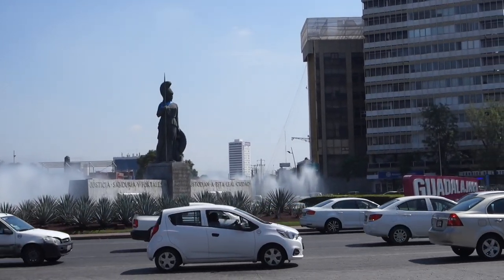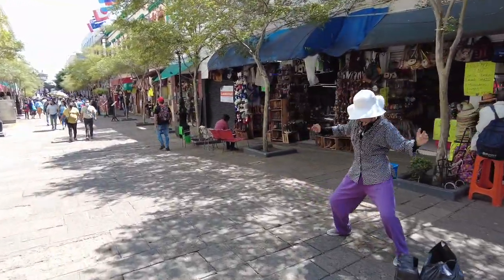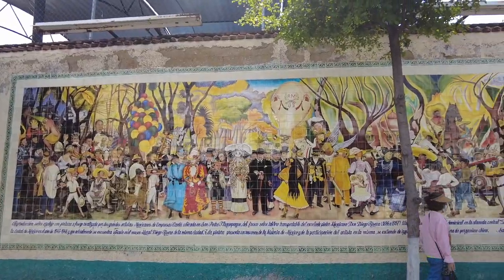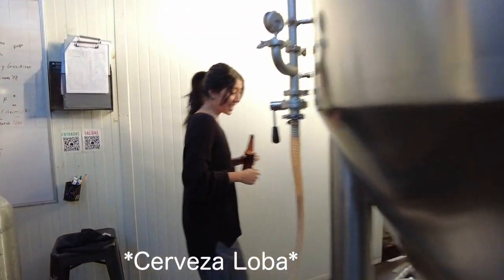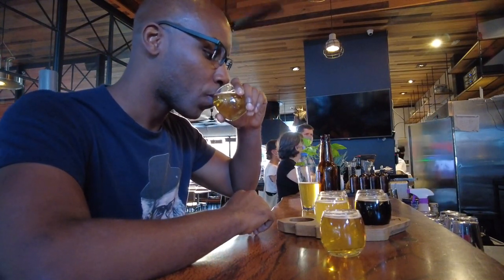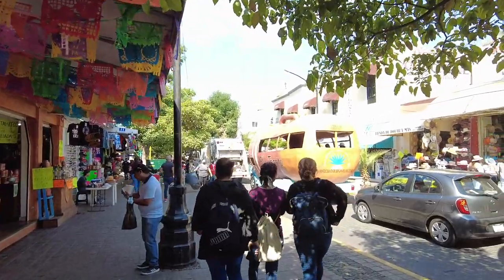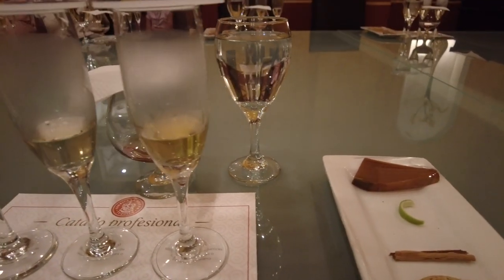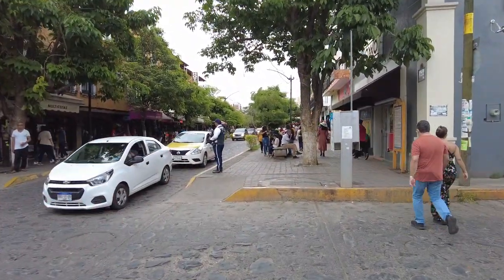Top 8 Things To Do in Guadalajara Mexico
8 Things To Do in Guadalajara Mexico.

Beginner ebook city guides:

Guadalajara, Mexico
Medellin, Colombia
Santo Domingo, Dominican Republic
Lima, Peru
Guayaquil, Ecuador